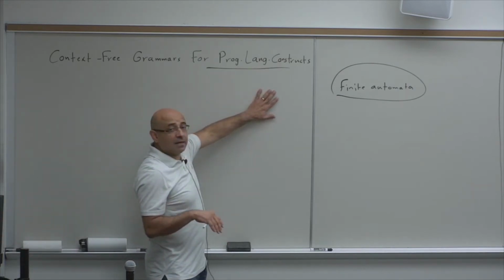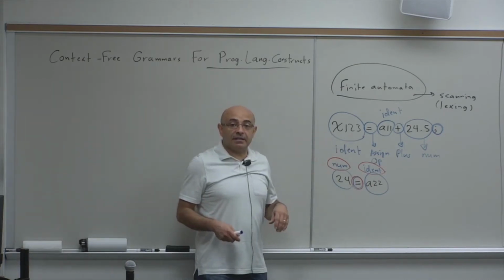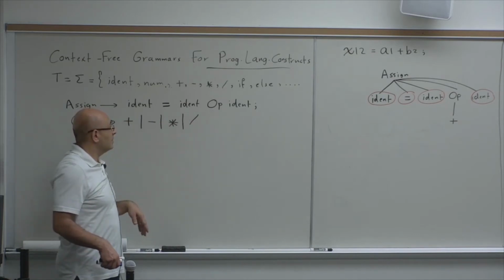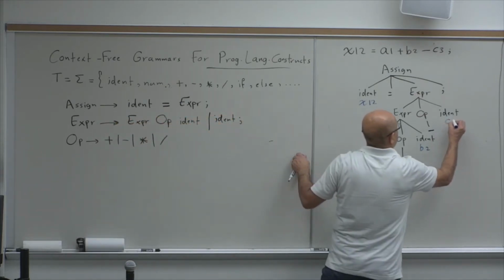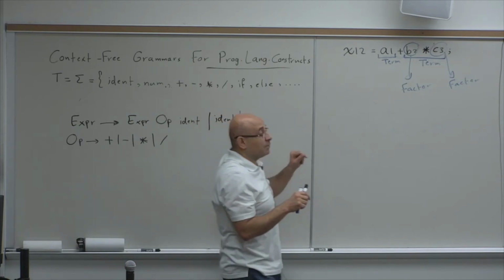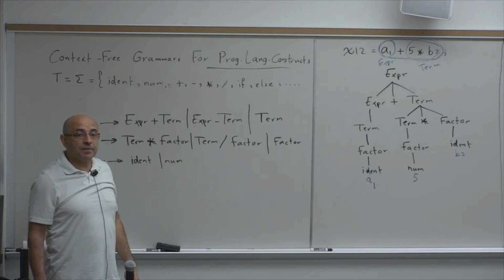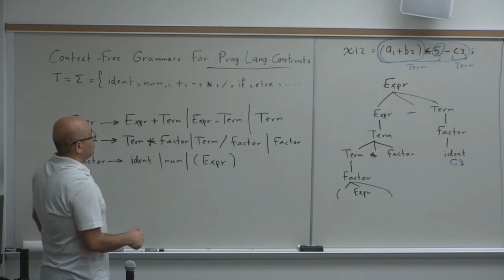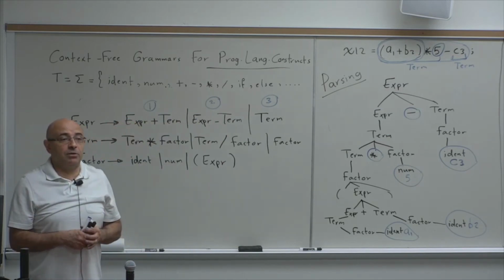Theory of Computation Lecture 29: Context-Free Grammars for Programming Languages (1)